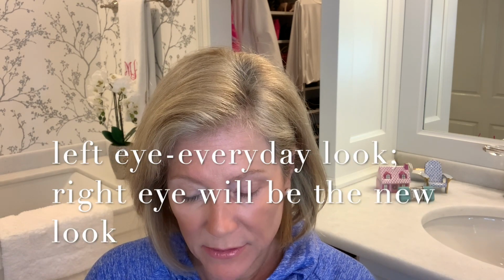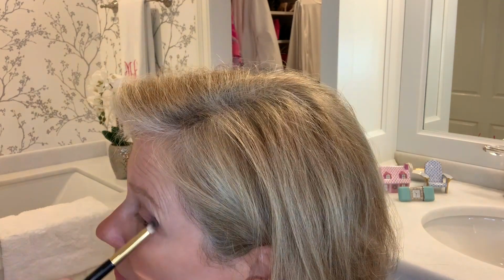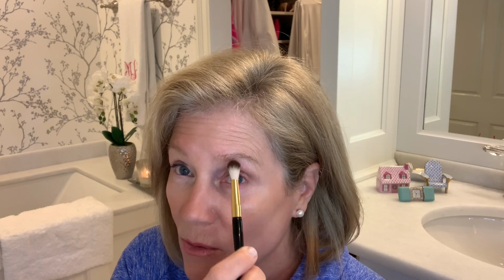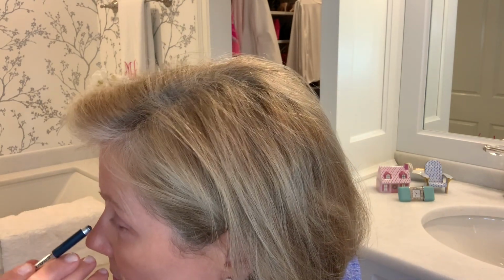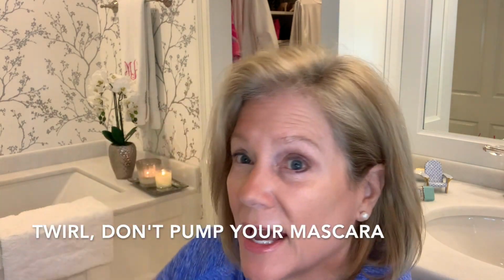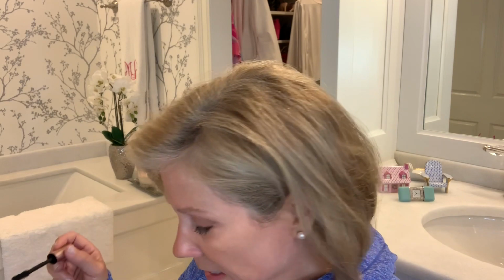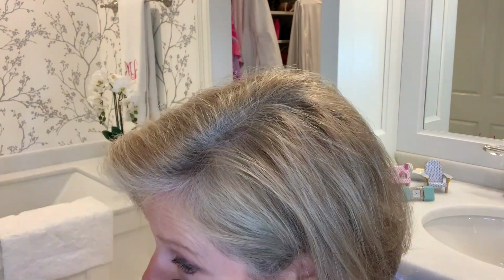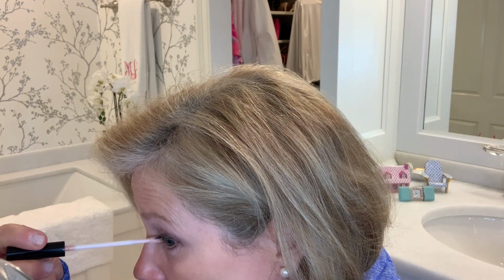BIGGER, MORE YOUTHFUL EYES | Beauty Over 50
Liza's back with another anit-aging tip! Check out this easy-to-follow tutorial on how to make your eyes appear bigger, thus more youthful!